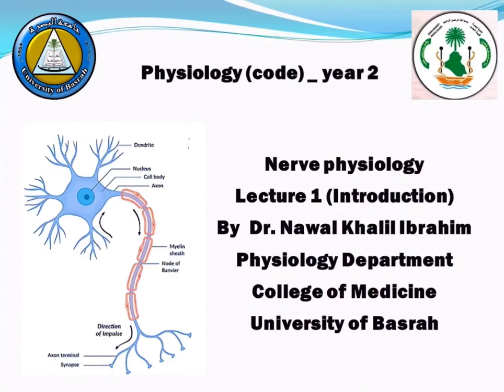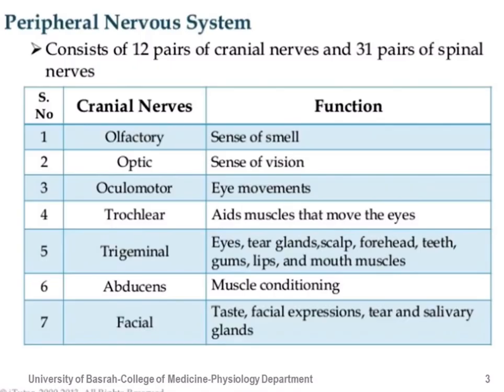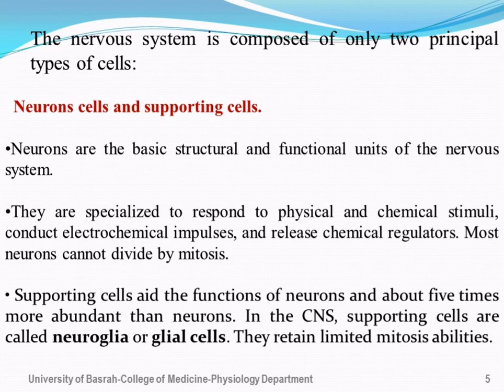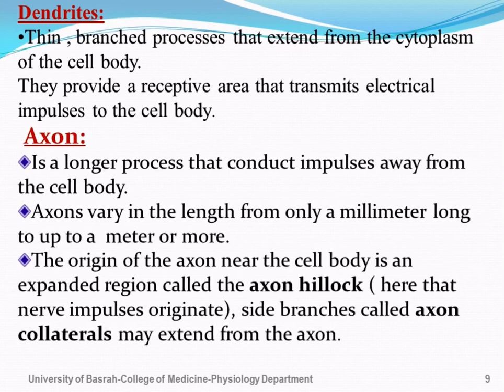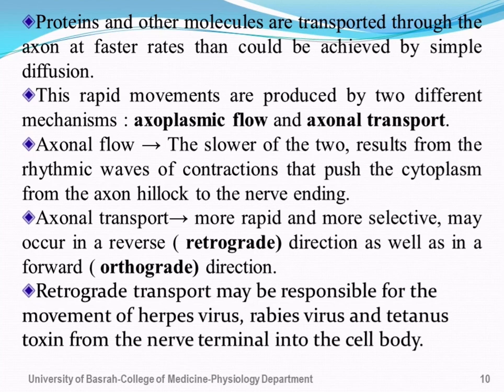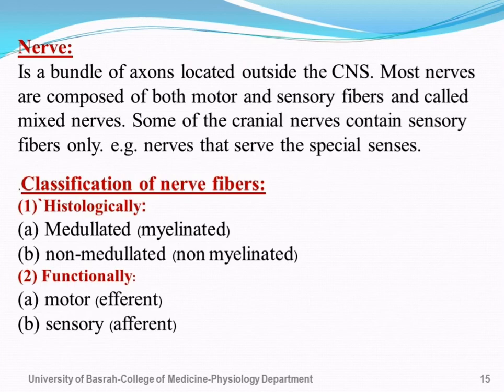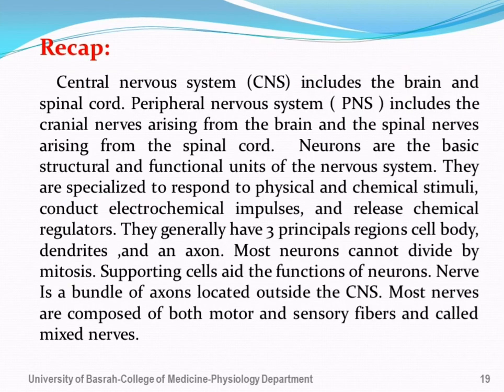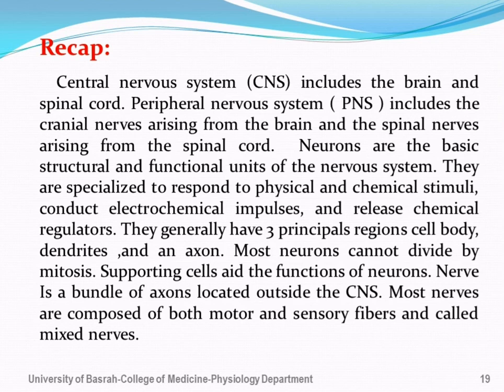Physiology / theoretical lec 1 nerve physiology / DR.NAWAL